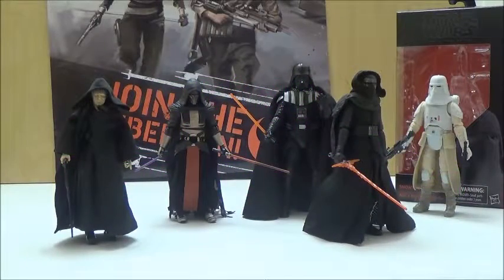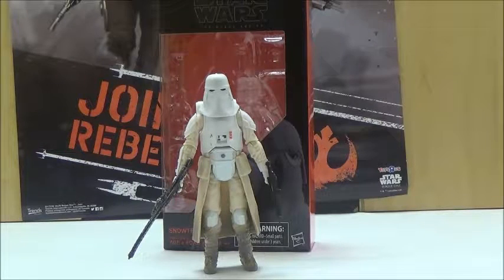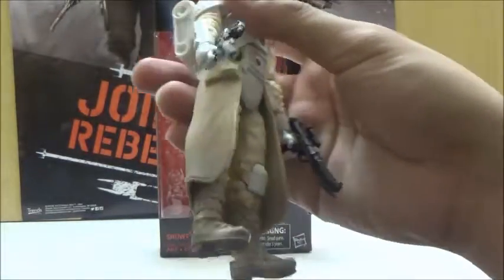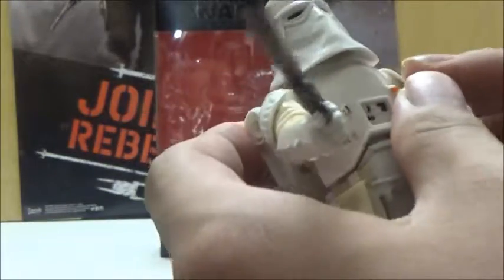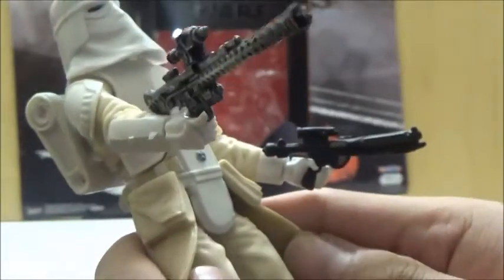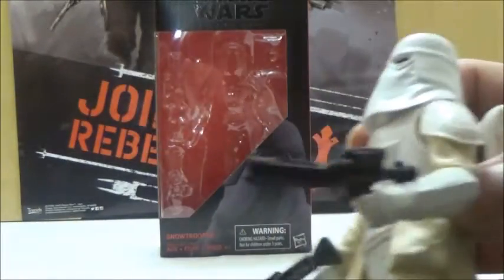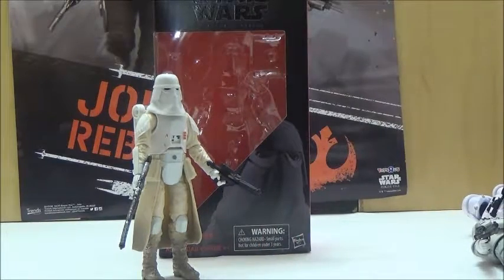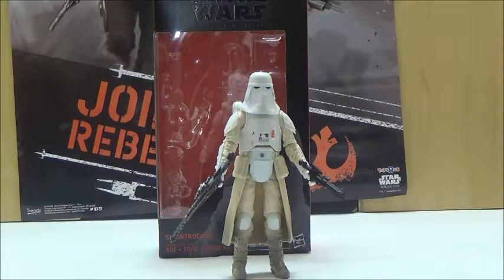Star Wars Rogue Week: Day Six - 6 Inch Black Series Snowtrooper Review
Day 6  of Star Wars Rogue Week: Snowtrooper

Positives: Design is really well done and has a lot more paint applications than usual for a Star Wars 6 Inch Black Series figure.  Articulation is pretty good and even the shoulders aren't hindered, which is a plus.

Negatives: Nothing in particular I can think of.

Purchased as a set at BBTS.